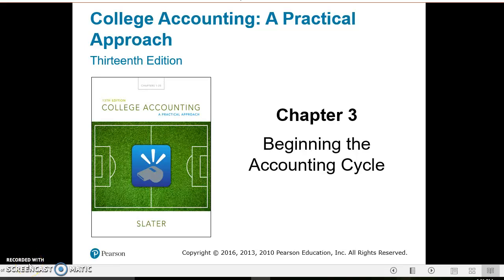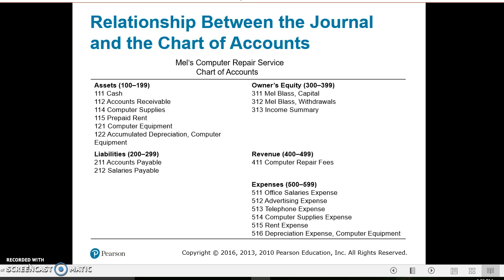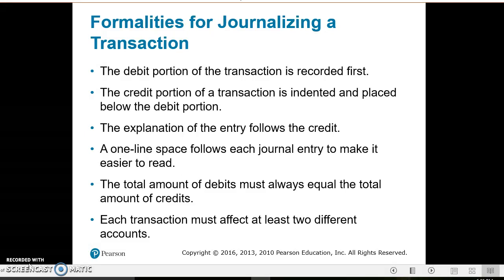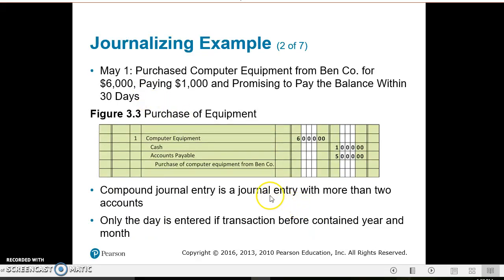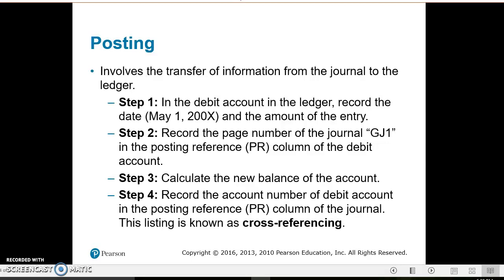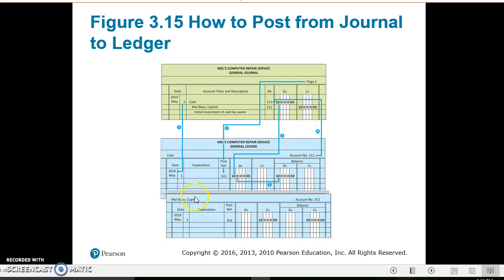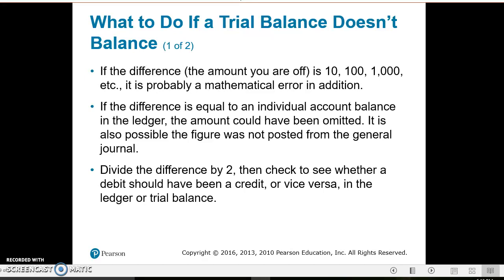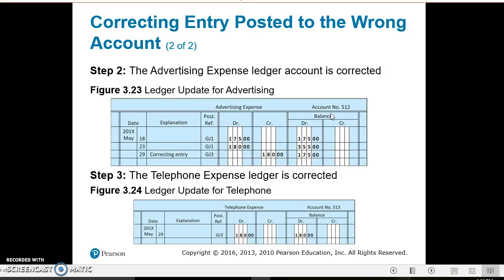Accounting Ch. 3